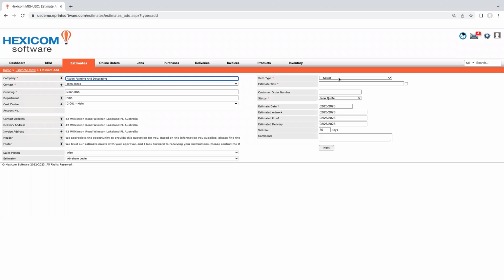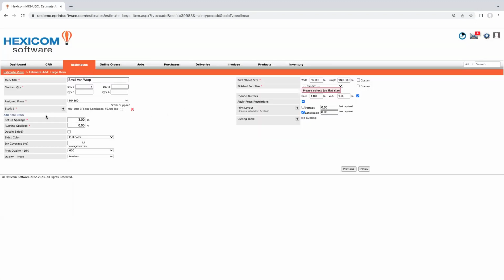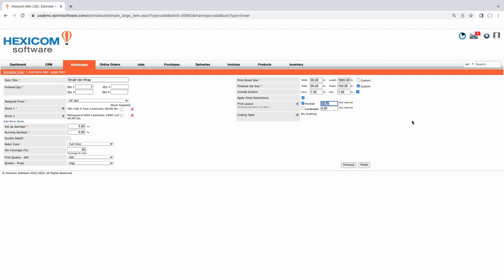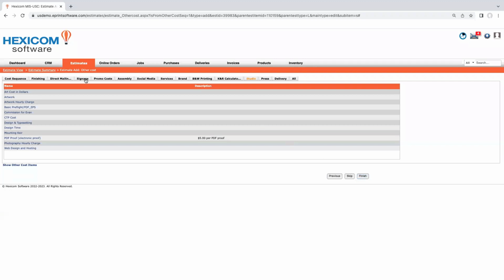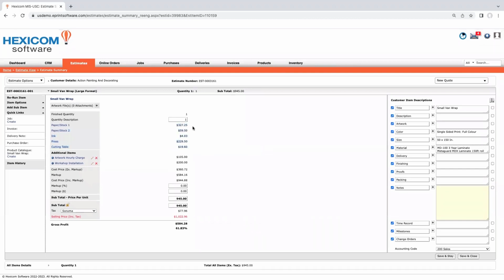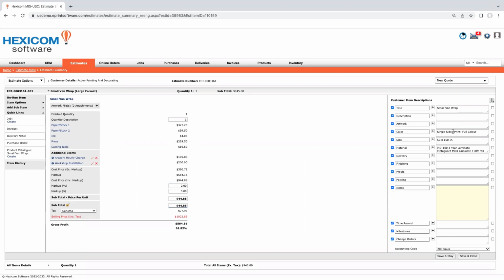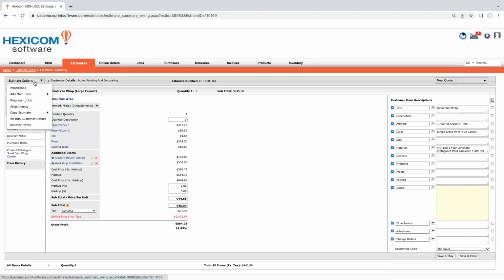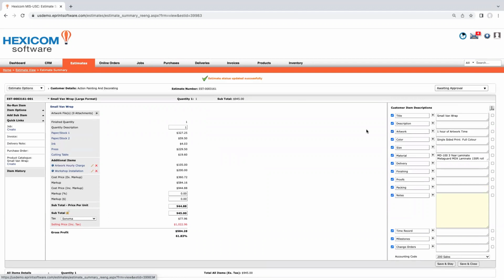Large Format Estimate – Linear Calculation (Small Van Wrap)